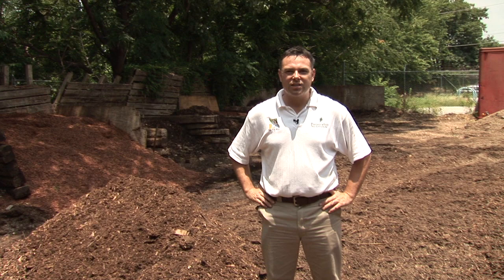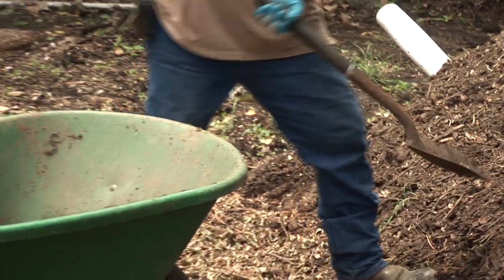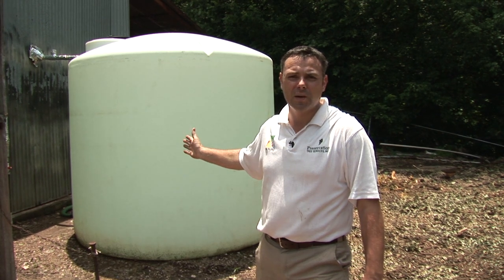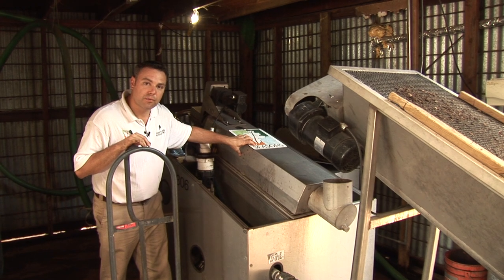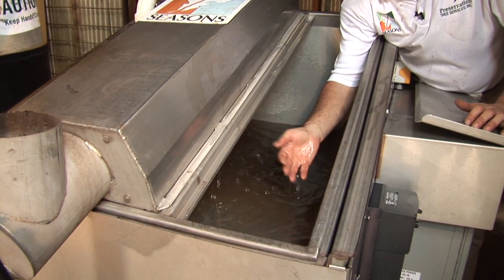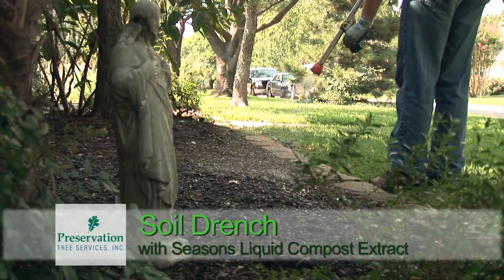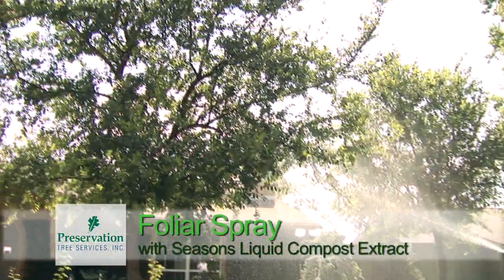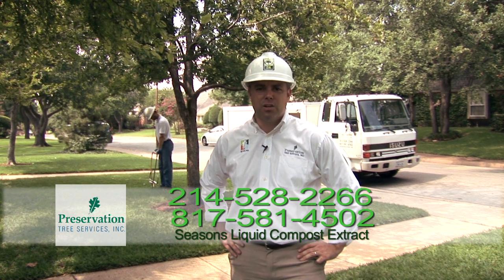Seasons Liquid Compost Extract - Segment 2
This project was shot and edited by Scott Hadden for Any Event Video Productions and their client Preservation Tree Service. This was a one day shoot on Sony HDV and then edited 1440 X 1080 in Final Cut. The video introduces the "soil food web" that exists on the forest floor and how Preservation Tree can naturally introduce this environment to any property. Segment 1 introduces the forest floor and typical commercial and residential landscapes. Segment 2 describes how the Liquid Compost Extract is produced and used to benefit the property.